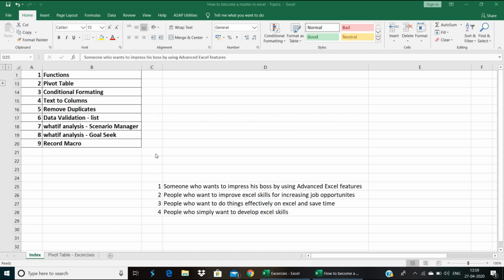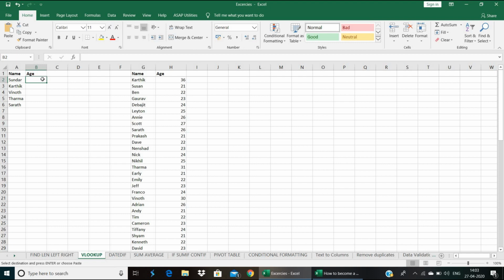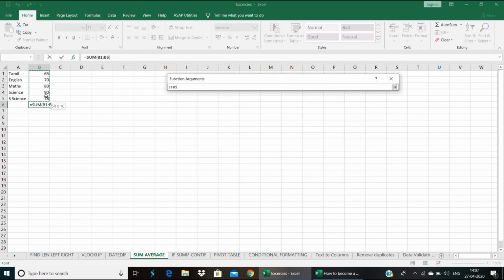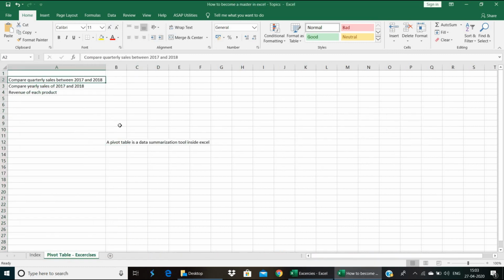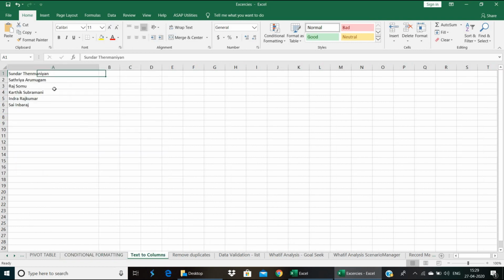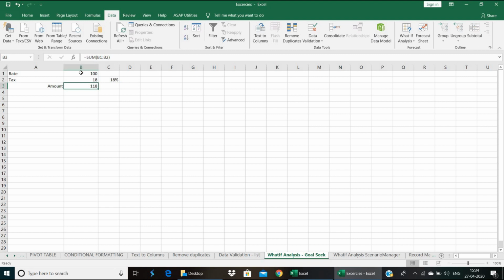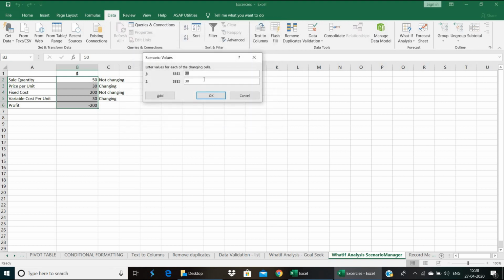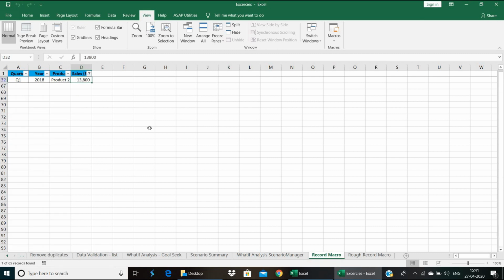How to learn advanced excel in just 30 min?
Learn advanced excel quickly and become an expert

Excel secrets
Excel Tricks
Must to know excel tips

Video editing credits: Sathriya